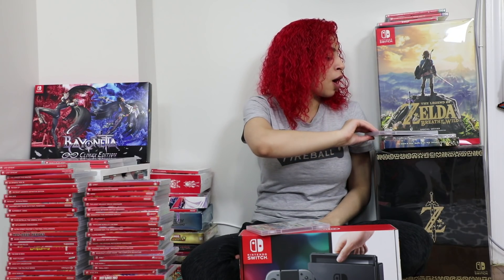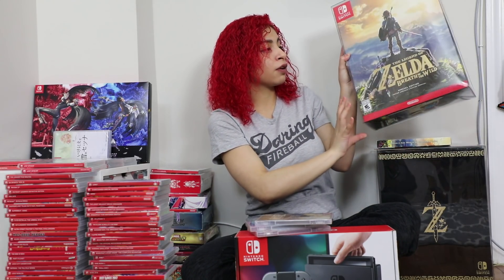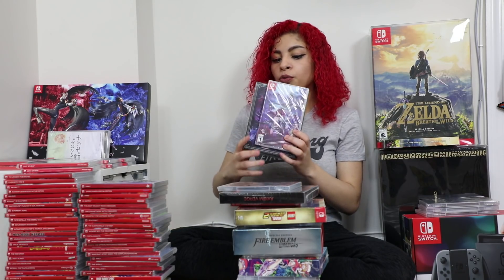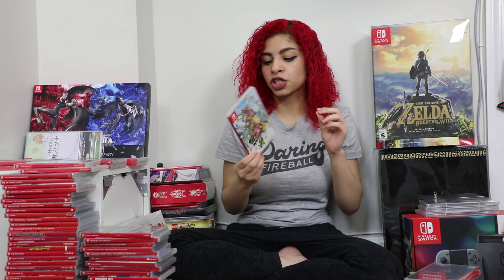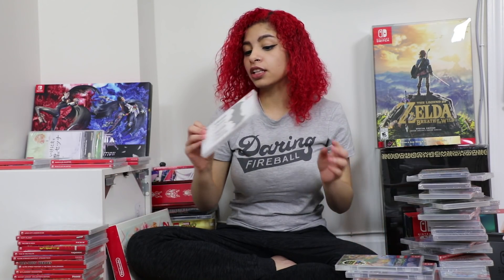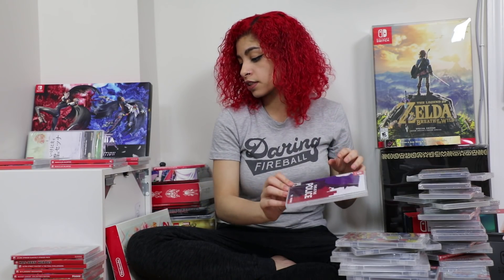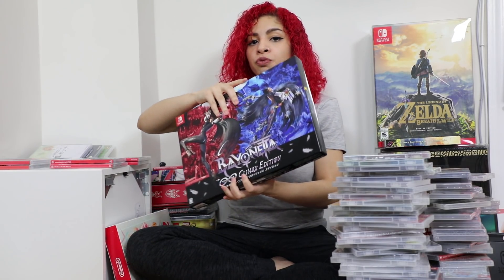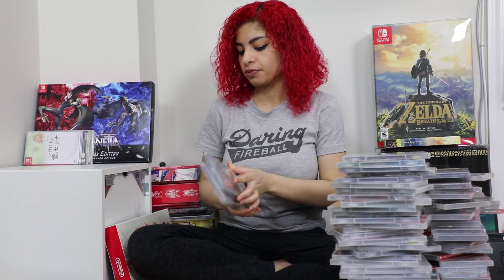Nintendo Switch Complete Collection (March 2018)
This video shows my entire Nintendo Switch collection. Every game released year 1.

You can follow me on these platforms to keep up with what i'm doing and get more involved.